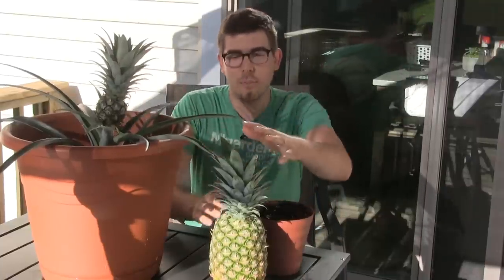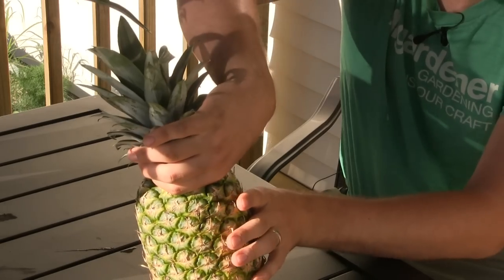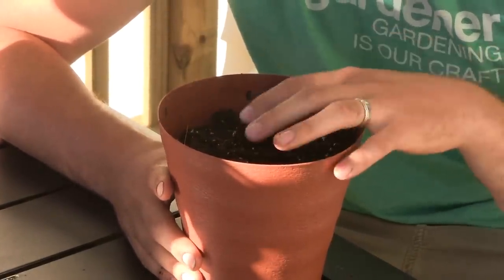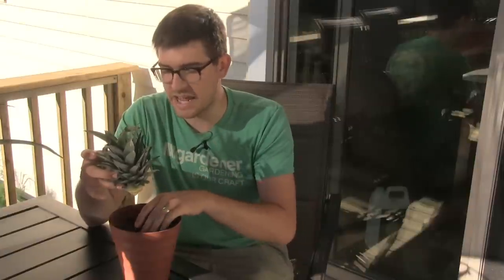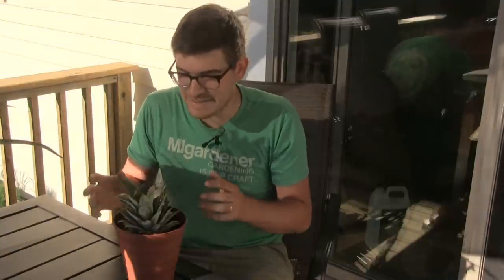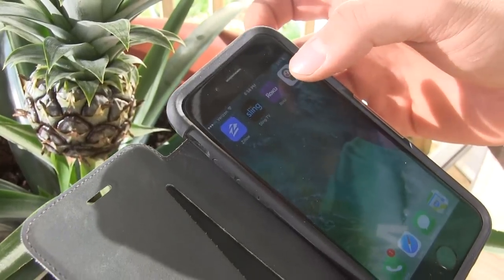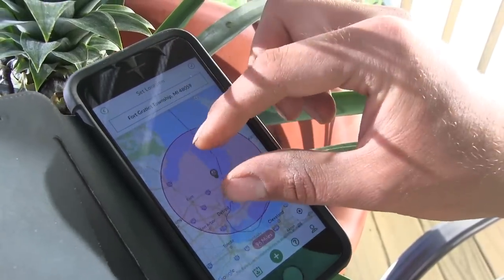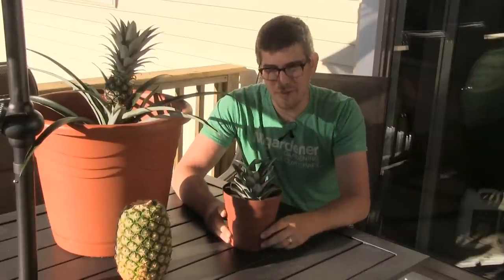How to Re-Grow a Store Bought Pineapple - Complete Growing Guide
In this video, we will be re-growing a pineapple from a store-bought pineapple top! This is a fun project that anyone can do and you can even get it to fruit again in just a few years' time!

Follow us @MIgardener on the GrowIt app to follow along with the plants we are growing and learn more about how to grow the plants we are growing!

Send garden snail mail to:
MIgardener
1426 Oakland Ave